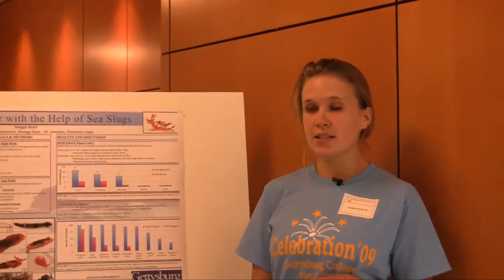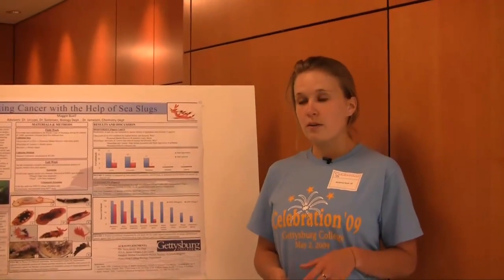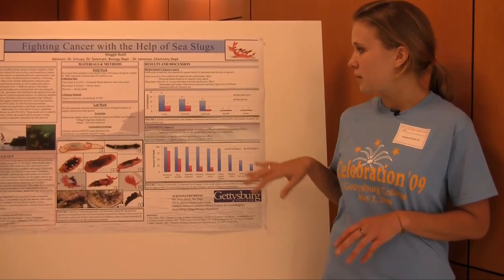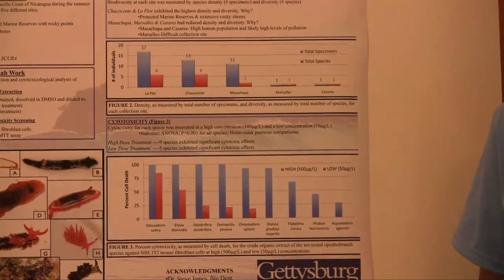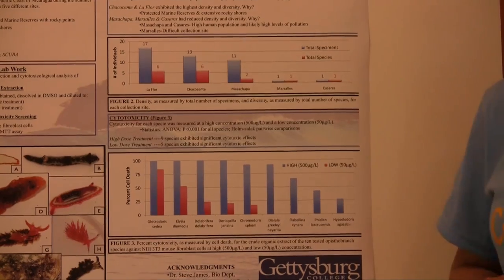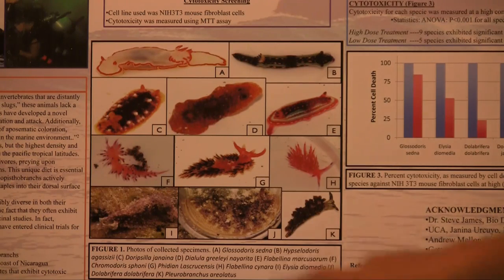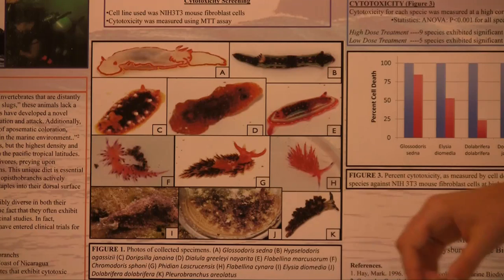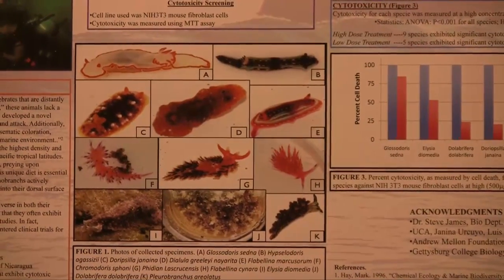Celebration Colloquium - Buell - Biology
Fighting cancer with sea slugs - The opisthobranch molluscs are an incredibly diverse group of nearly exclusively marine organisms whose potent toxicity has made them ideal subjects for biotoxicology and biomedicinal studies. In fact, extracted toxins from various species of opisthobranchs have entered phase I and II clinical trials for the treatment a variety of serious medical conditions. Some promising medicinal properties exhibited by these toxins include inflammation reduction, pain suppression, inhibition of fungal and bacterial growth, as well as potent anti-tumor and anti-cancer properties. In this study, 43 opisthobranchs from 11 different species of the suborders Nudibranchia (eight species), Sacoglossa (one specie) and Aplysiomorpha (two species) were collected from six sites along the Pacific Coast of Nicaragua during the summer of 2008 via SCUBA, snorkeling and tide-pool collections. Following species identification, the specimens were preserved and their toxins were extracted for cytotoxicological analysis. To screen for potential anti-cancer properties, NIH 3T3 mouse fibroblast cells were exposed to high (500Î¼g/L) and low (50Î¼g/L) doses of the crude organic extracts for 24 hours. Following exposure, the level of cell death (cytotoxicity) was measured using an MTT assay. Of the 10 species analyzed, all but one were found to have significant cytotoxic effects on the cells at either the high or low concentration. These results serve to identify target species for future investigations. Follow up research will be needed to isolate, purify and identify the specific chemical compounds responsible for the observed cytotoxic effects.